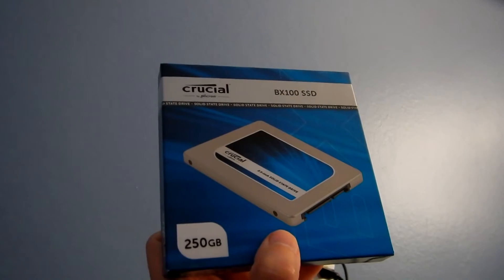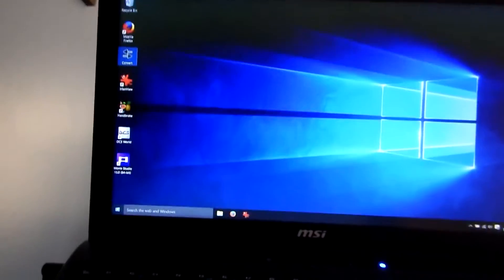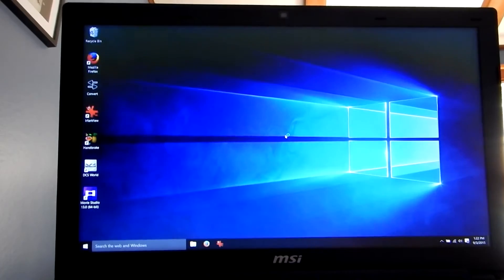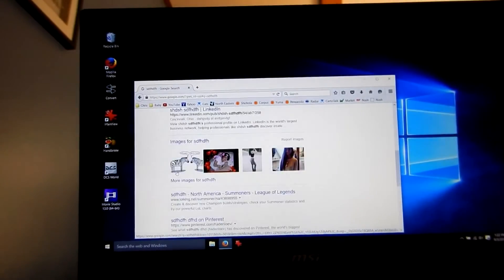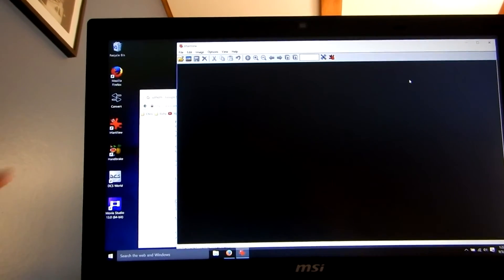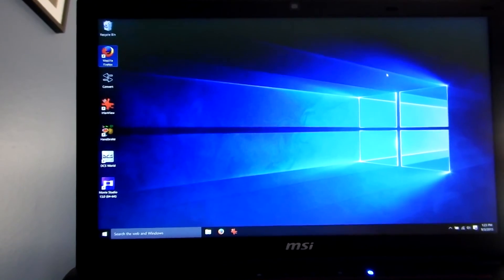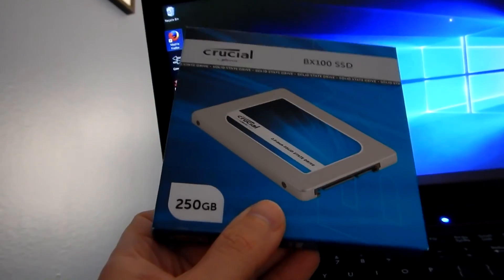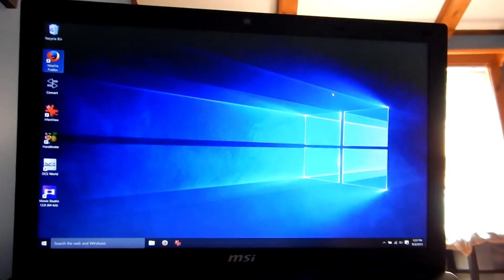Solid State Hard Drive SSD boot speed 14x faster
Mozilla lunches 40 times faster